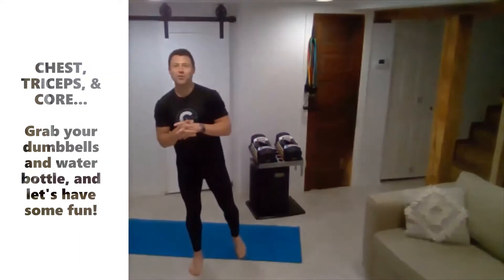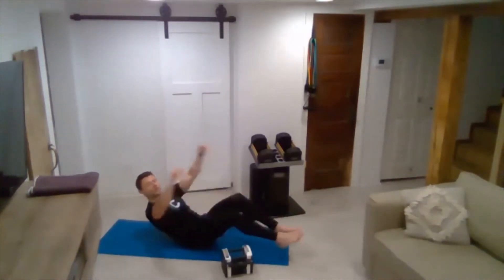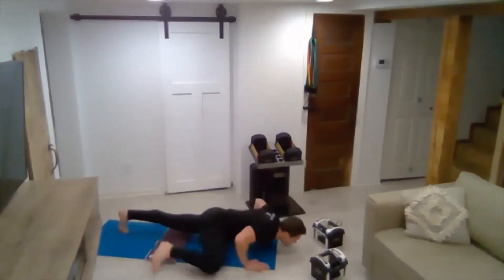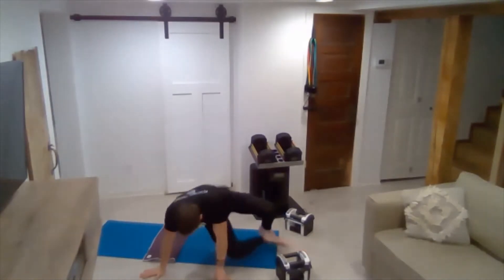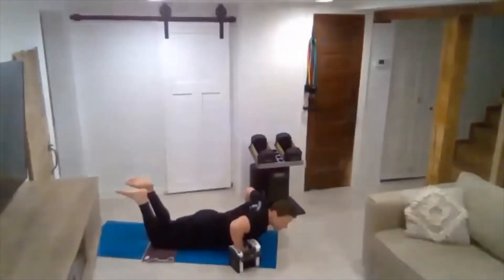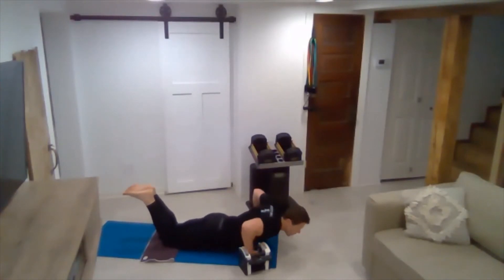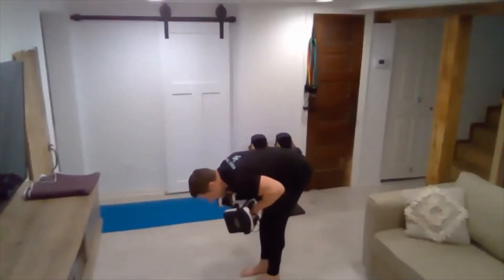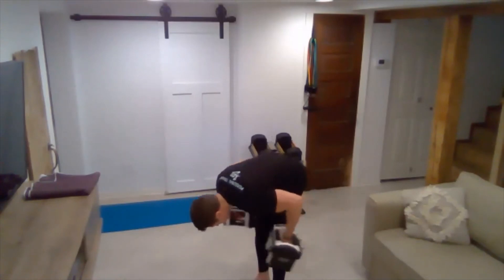Home CHEST Workout to Burn Fat & Build Muscle (dumbbells)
Developing the upper chest helps lift the pecs and improves posture. In this workout, we'll target every level of the chest. To complement it, we work the triceps, which tend to work during chest movements anyway. Do this workout often, and you'll build a lean chest and sculpted arms...

It helps others find me, and you can refer back to it from your YouTube account later.

May God bless you and strengthen you! For more free resources and aids, sign-up